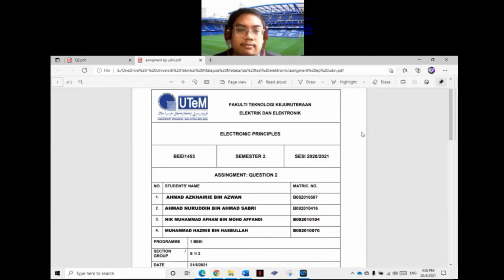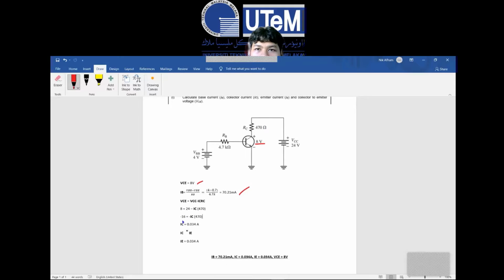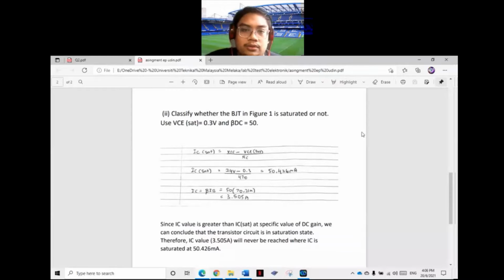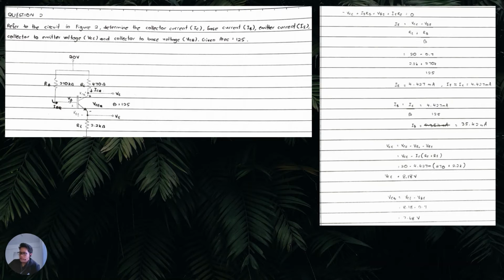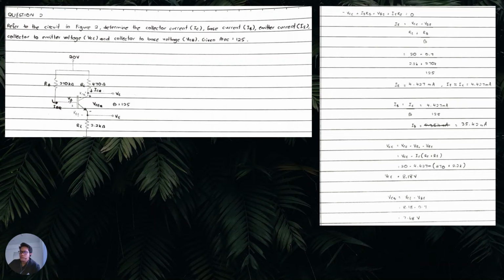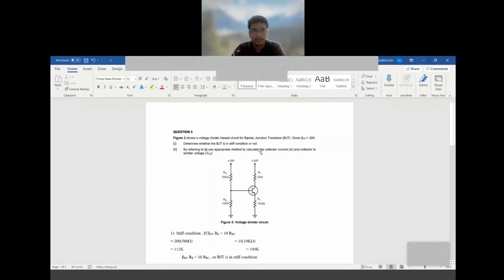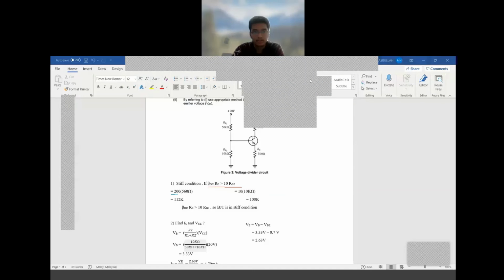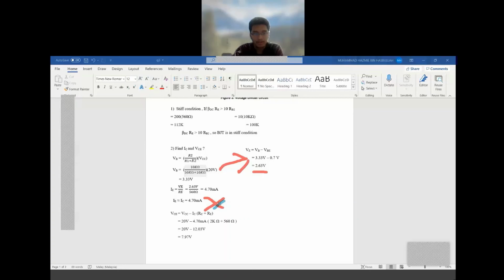ASSINGMENT ELECTRONIC PRINCIPLES ,UTEM (BEEI 1/2) QUESTION 2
CREATE BY
AHMAD NURUDDIN BIN AHMAD SABRI (B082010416)
AHMAD AZKHAIRIE BIN AZWAN (B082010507)
NIK MUHAMMAD AFHAM BIN MOHD AFFANDI (B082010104)
MUHAMMAD HAZMIE BIN HASBULLAH (B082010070)